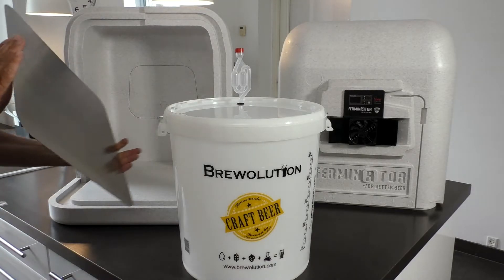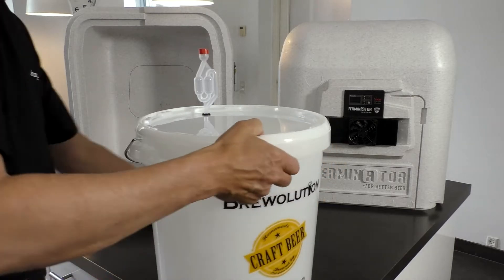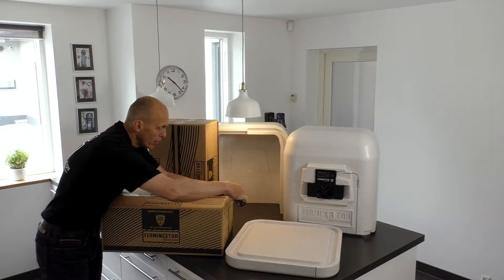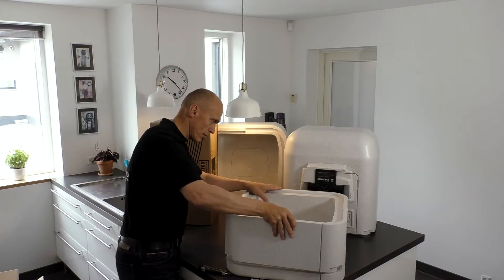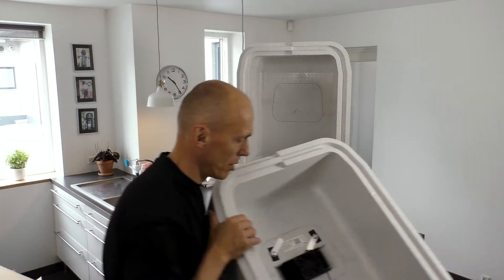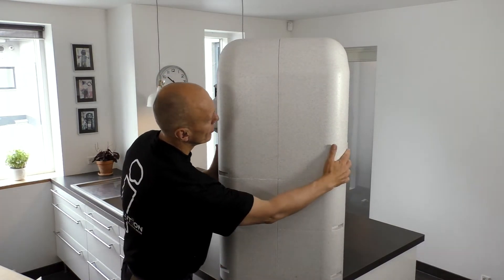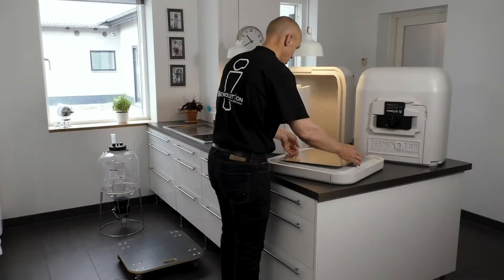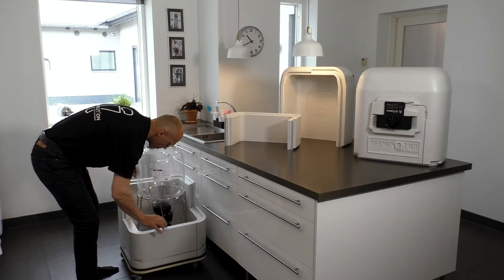03 Getting started and using expansion modules